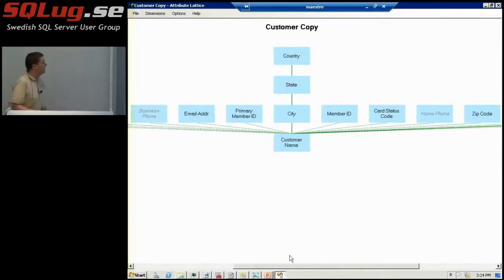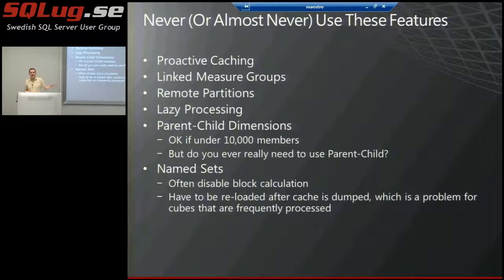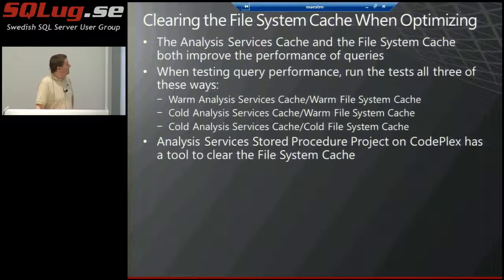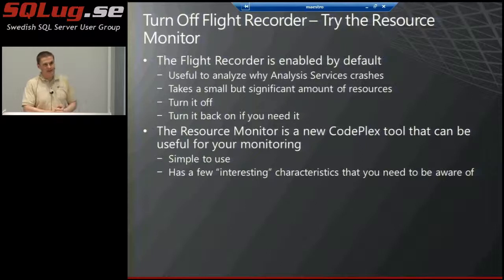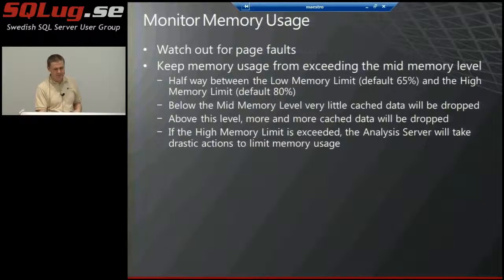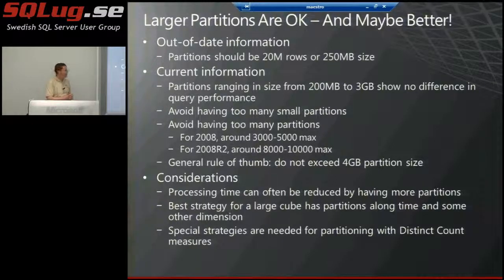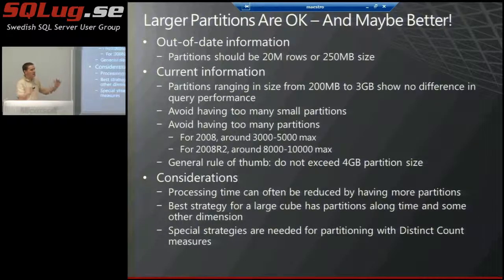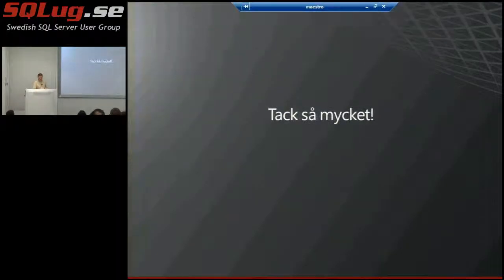SQLug.se - Tim Peterson - SSAS Maestro, session 2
Swedish SQL Server User Group recording from Tim Peterson's presentation about SSAS Maestro at 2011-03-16 in Stockholm.